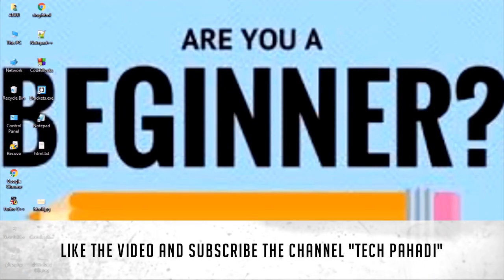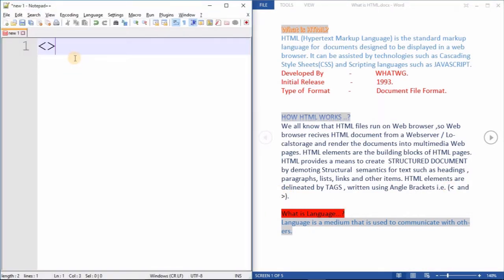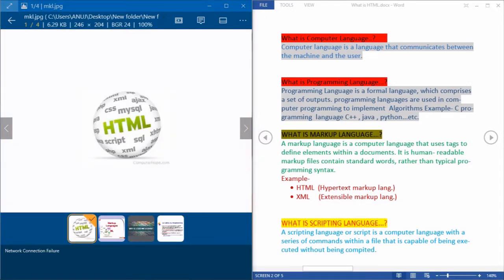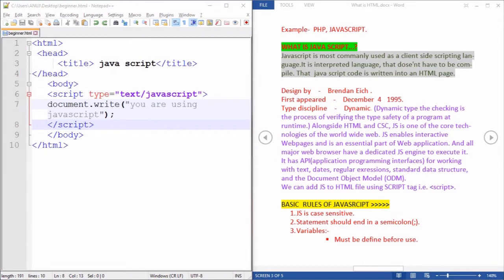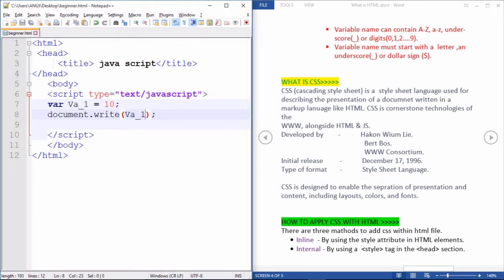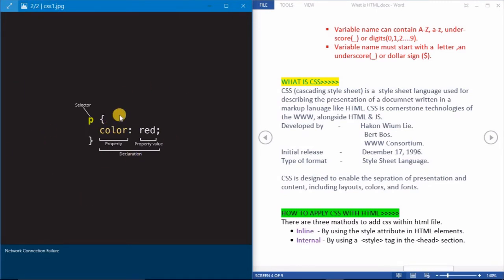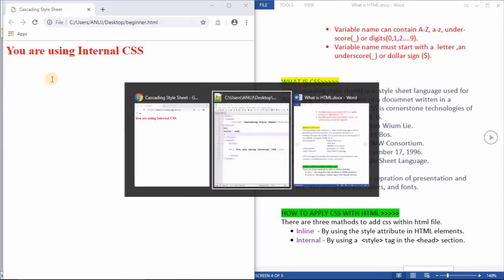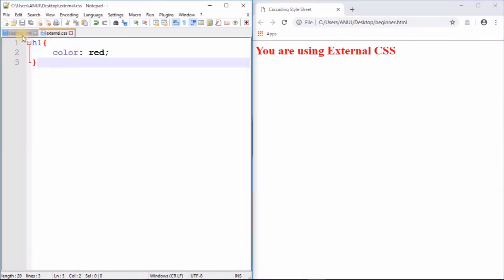What is Html, Css, Javascript for a begginer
I made this video for beginners..  Those who don't  know what is Html, css, js.  Then please watch the video,  it will be helpfull...  So thank you